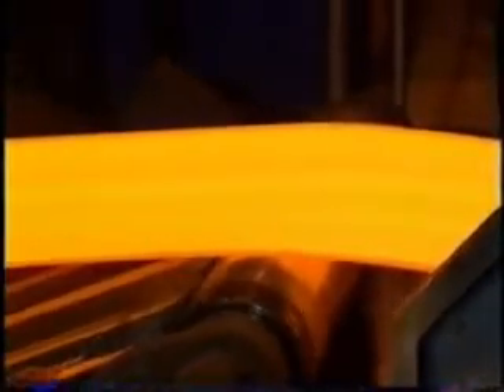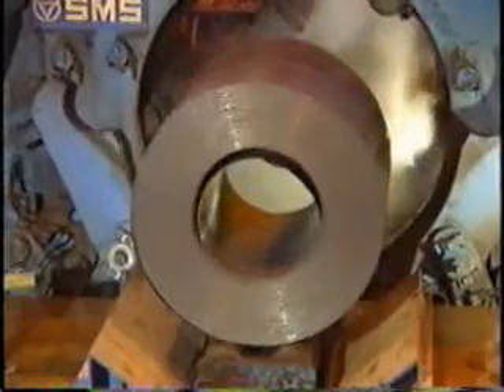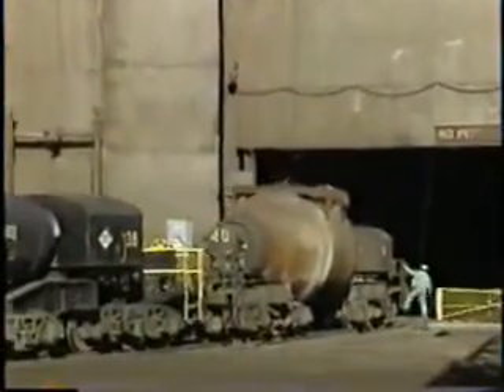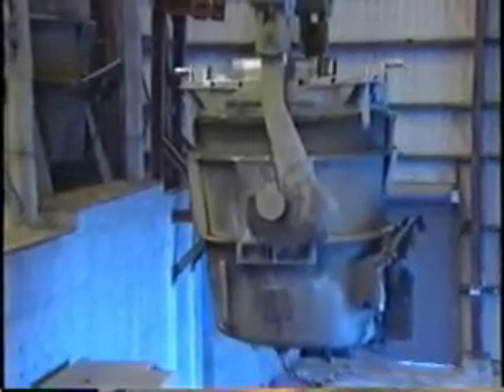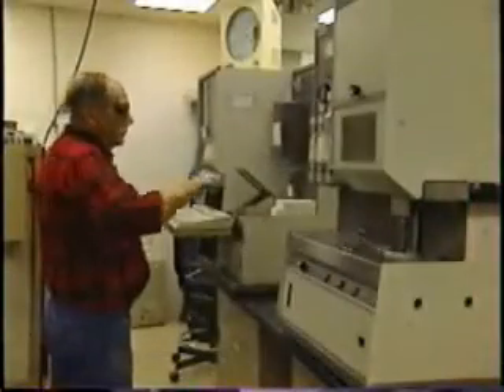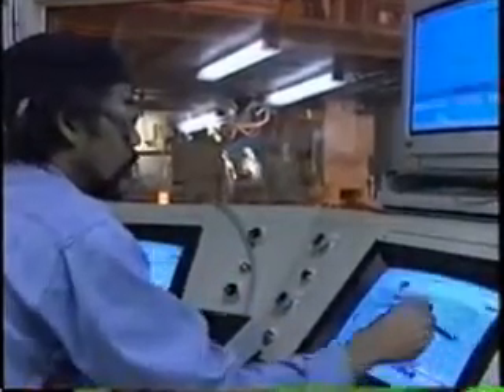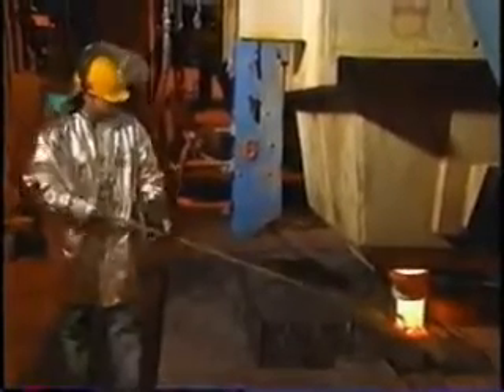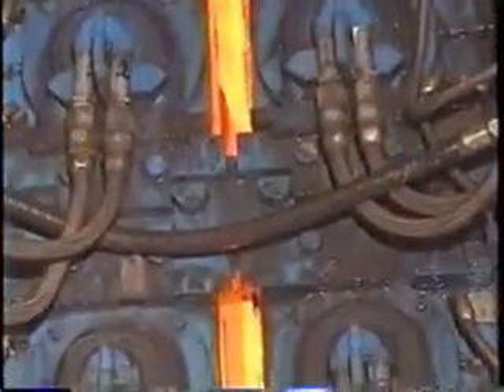‪Công nghệ quy trình sản xuất thép -ICODE Steel_ Part 1 - ICODE.flv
Company:  International Industry Investment Development Corporation
Address:  No 20 Lane 260, Tan Mai Str., Hoang Mai Dist, Ha noi, Vietnam

Detailed Product Description

Pig Iron for melting,C: 3.5%min, Si: 1.5%max,P :0.45%max,S: 0.08%max,Mn: 0.9%max, Vietnam origin,10000MT.

1. Commodity: Pig iron
2. Quantity: 5,000 MT ( /- 10%)
3. Specification:

C : 3.5% min
Si: 1.5 % max
P : 0.45% max
S : 0.08% max
Mn: 0.9 % max

Piece weight: about 45-60 kg per piece (with 04 notches)
Impurities: 0.5 % max
Broken pieces (under 25mm): 5% max

4. Packing: in loose/ loose in container
5. Shipment:  30 days after LC
6. Price: USD/MT FOB Hai Phong port Vietnam Incoterms 2000. Pls advise destination port for CFR price.
7. Payment: 100% by at sight, irrevocable L/C
9. Inspection: to be final at loading port by SGS.
10. Other conditions: to be negotiated.

Subject to be unsold.

Spec : C : 3.5% min Si: 1.5 % max P : 0.45% max S : 0.08%
Quantity:  5.000 MT
Price : FOB Hai phong, Vietnam USD 596/ Met tons
Package:  in loose/ loose in container

Chuyên cung cấp nguyên liệu cho nghành luyện kim, chuyển giao công nghệ máy móc cho nghành thép , đúc, ...luyện kim.